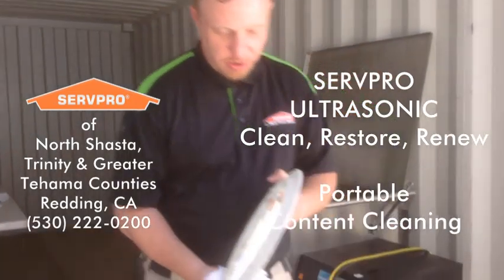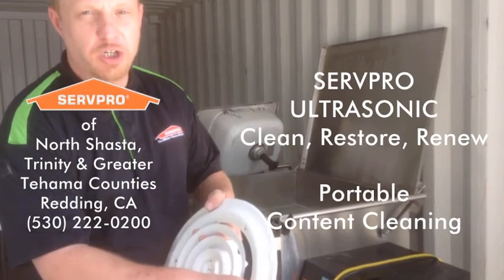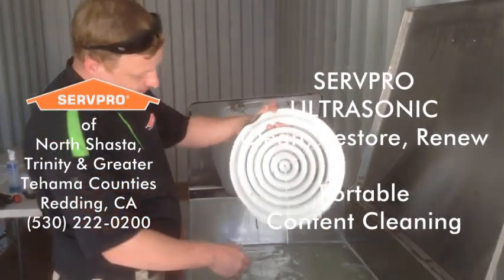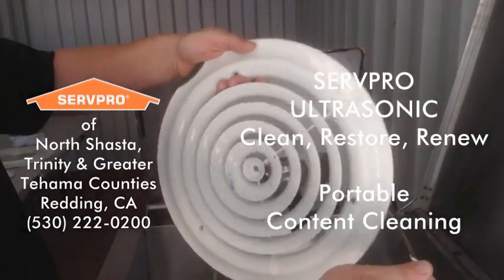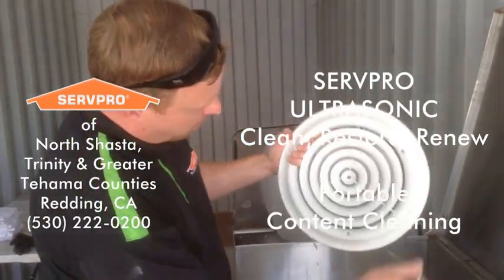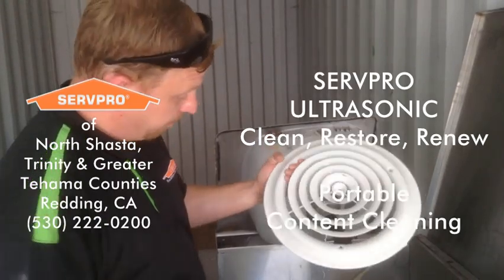SERVPRO Ultrasonic - Clean, Restore, Renew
SERVPRO Ultrasonic Cleaning saves and restores jewelry, antiques, and sentimental contents. Technician Ethan is on-site with our mobile ultrasonic content cleaning unit removing years of paint from 1970's HVAC register; one of those hard to find and replace items that made the homeowner very happy indeed!

A Different Kind of Clean.  We take pride in what we do!  SERVPRO of North Shasta, Trinity & Greater Tehama Counties.